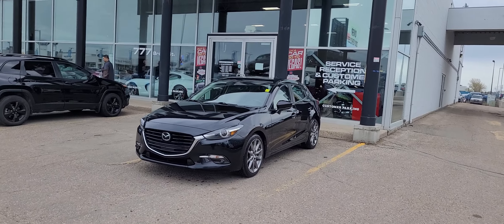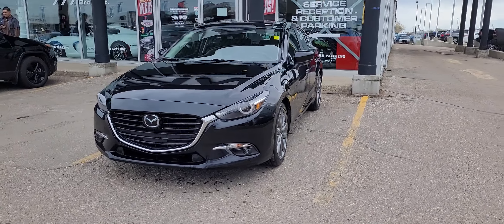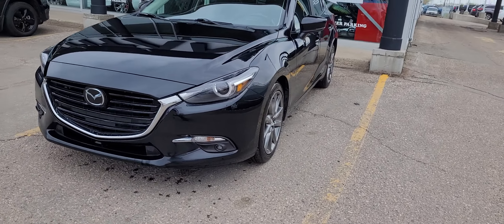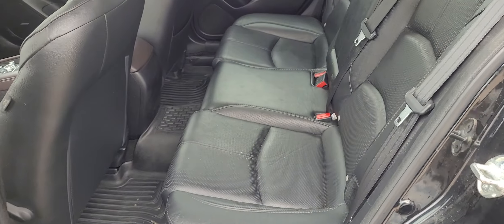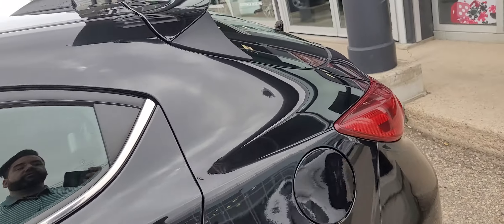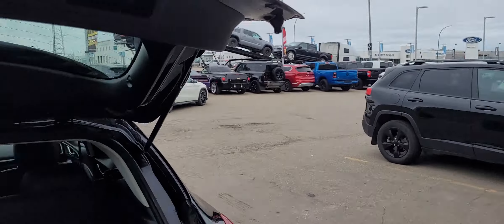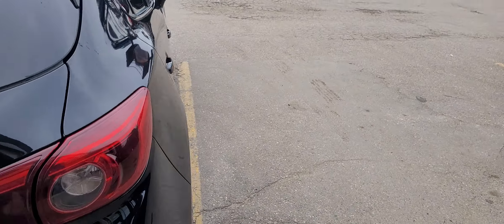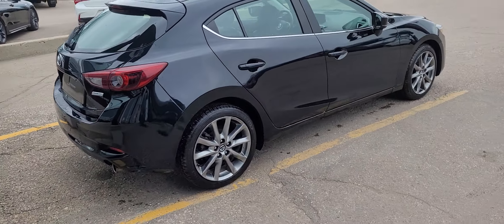2018 Mazda 3 Grand Touring